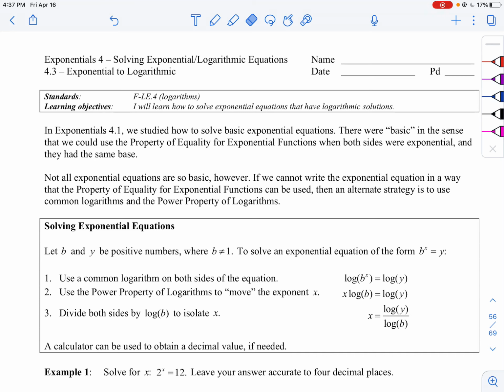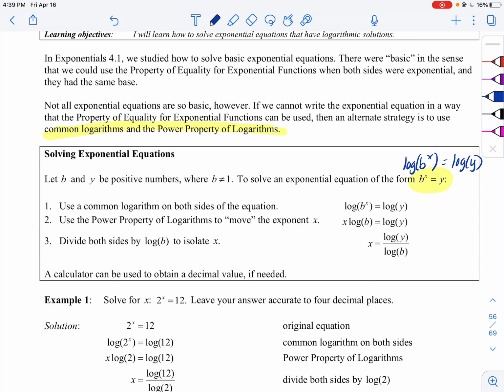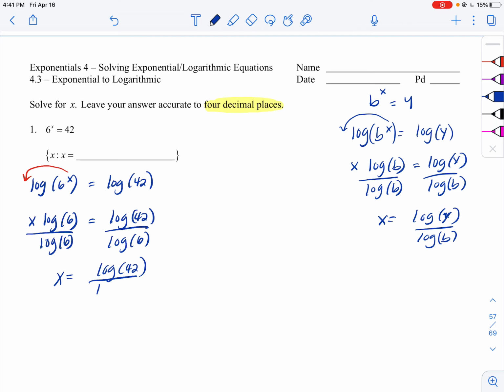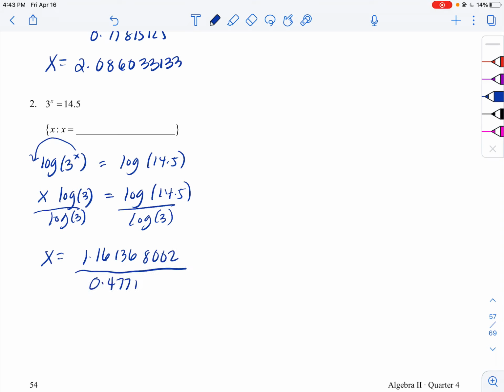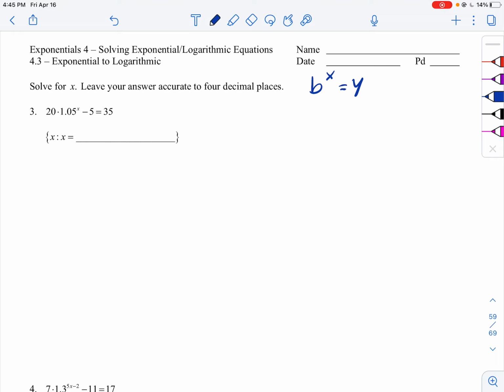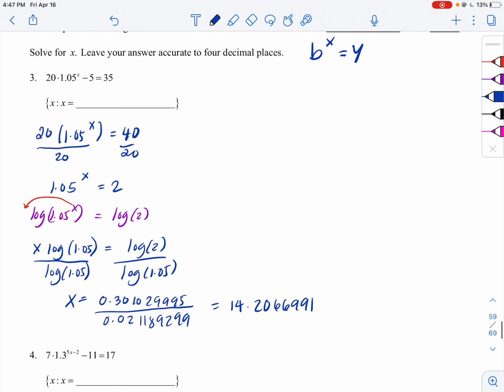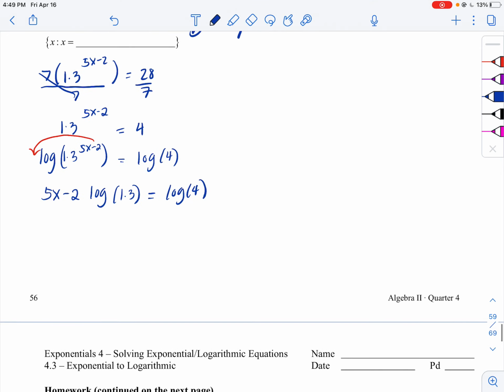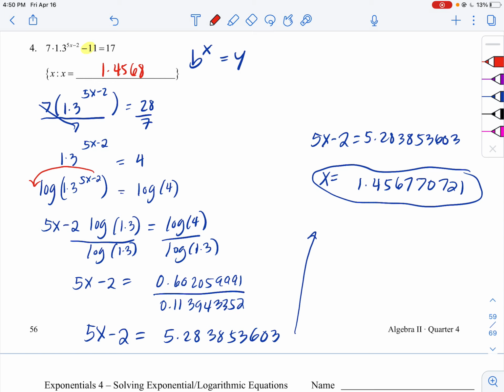Exponential to Logarithmic